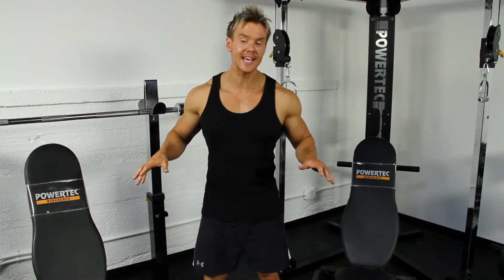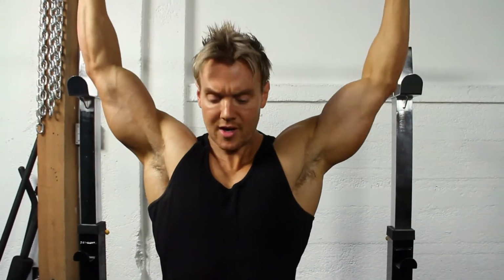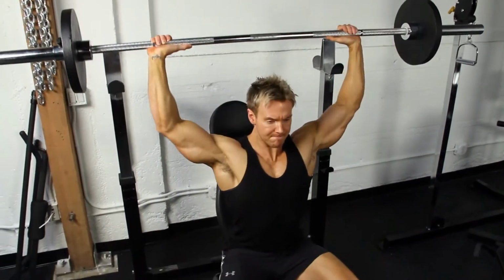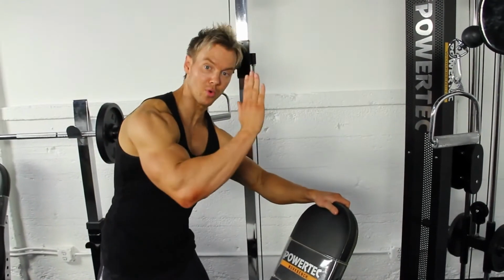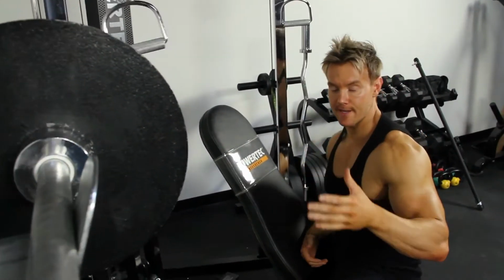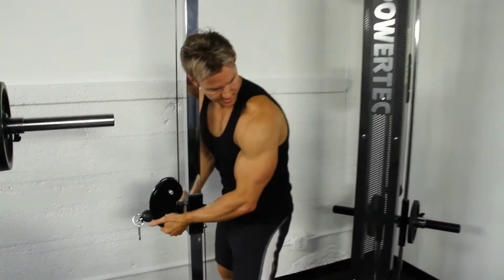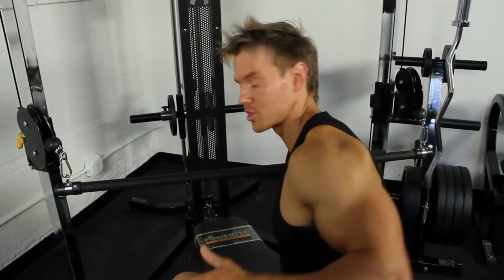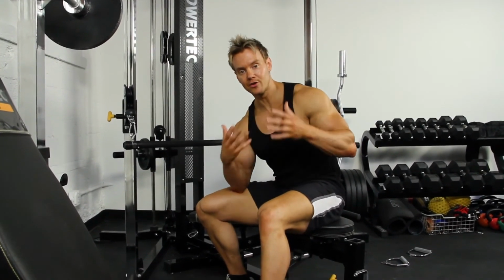Powertec Functional Trainer Back Thickness Workouts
Team Powertec athlete Rob Riches demonstrates workouts that make your Back muscles thicker with the Powertec Functional Trainer.